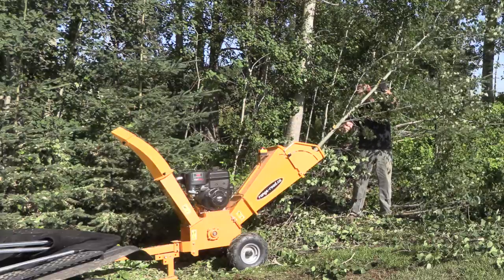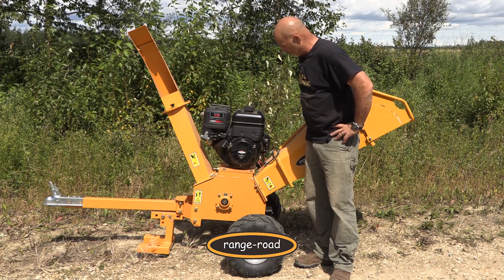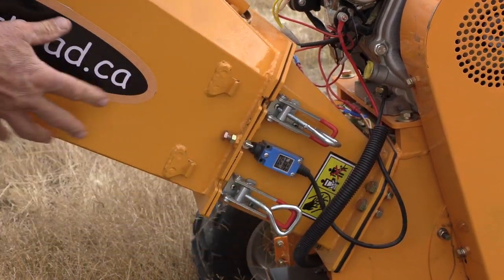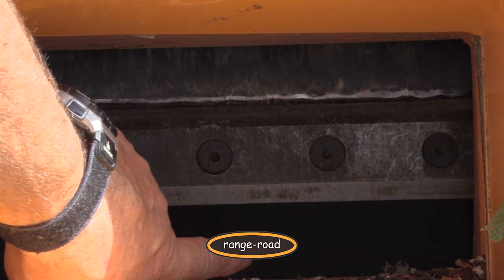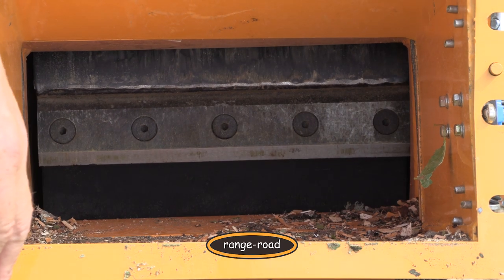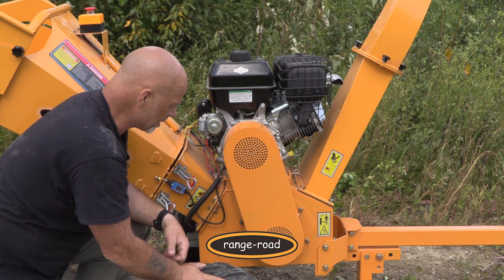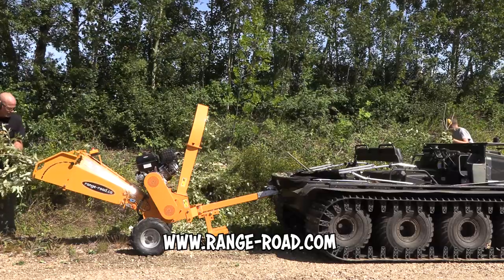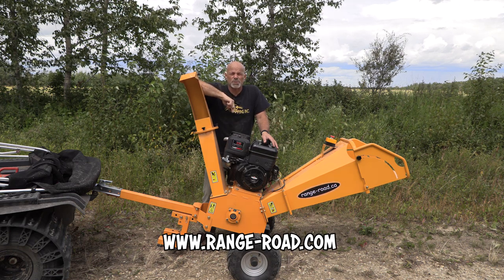Range Road Wood Chipper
Rich puts the RR400 wood chipper to good use on the ranch and does a hands on review.